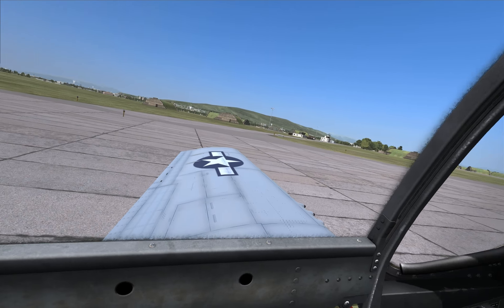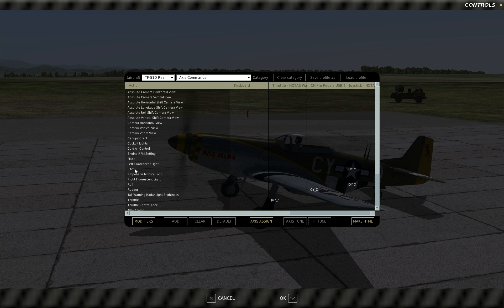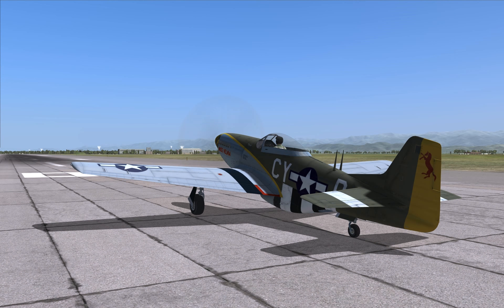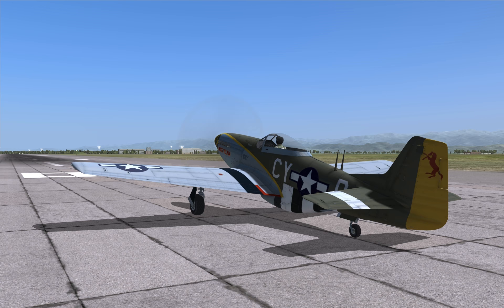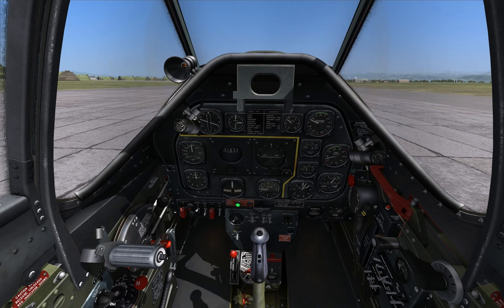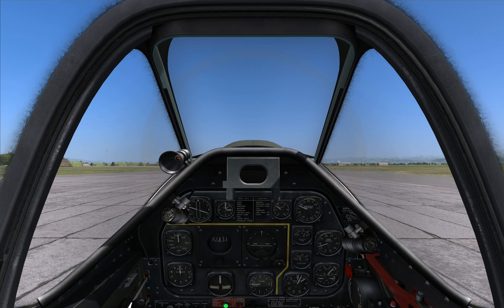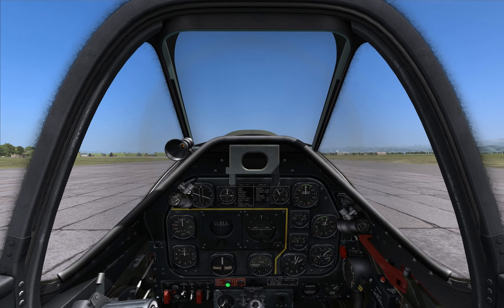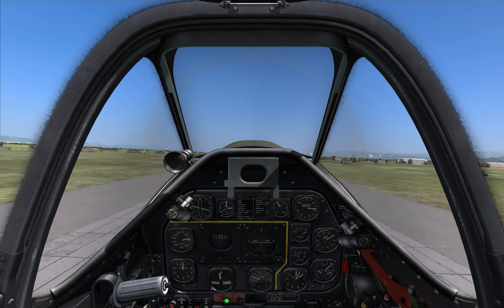DCS World: TF 51D Takeoff tutorial (1.2.14)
My second video tutorial for TF-51D- a F2P aircraft that comes along with DCS World. This time I'll talk a bit about taking off.

DCS World is free to play (Su-25T and TF-51D included!) So try it out!